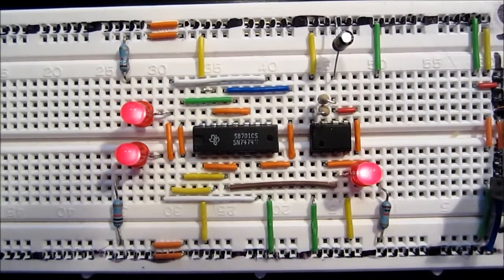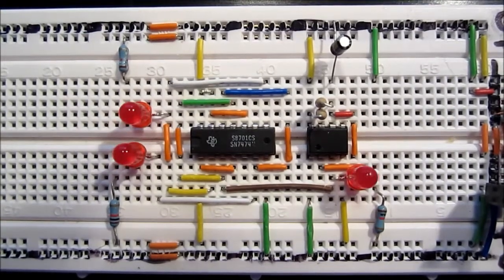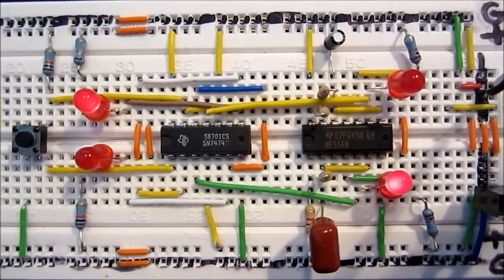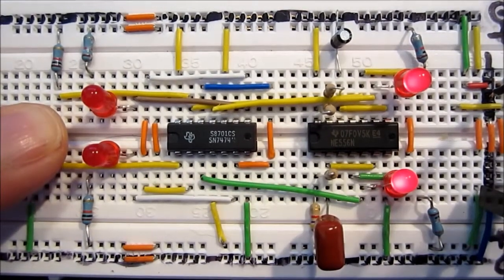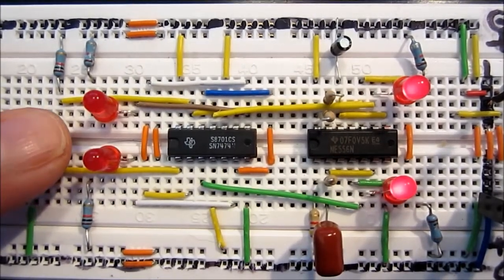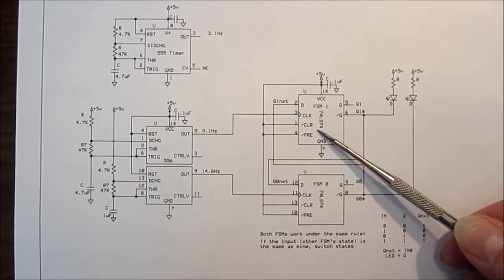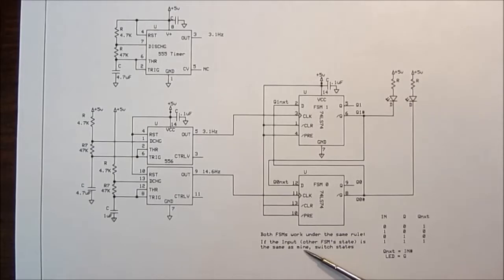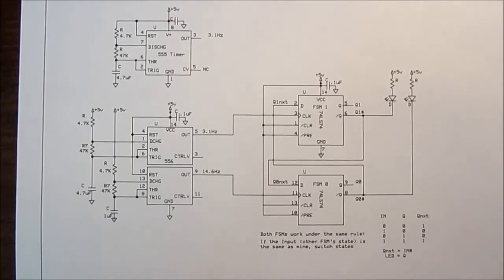Peer-to-Peer Network Demo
Two State Machines negotiate between themselves to come up with a unique network state configuration, without the guidance of a "leader", or system controller.